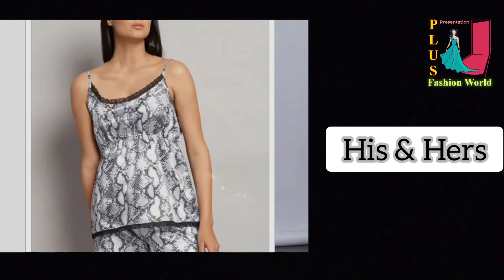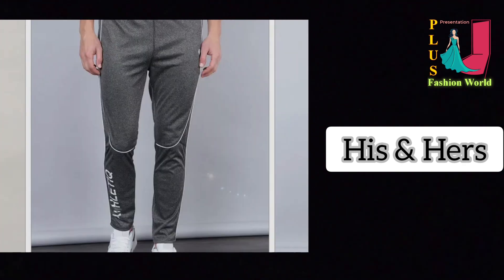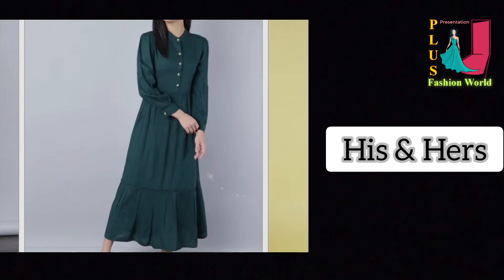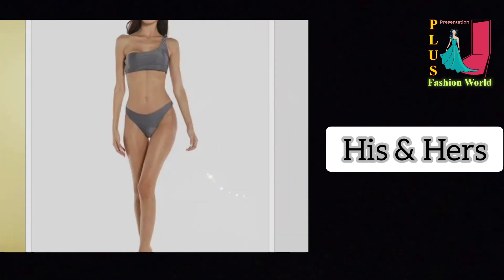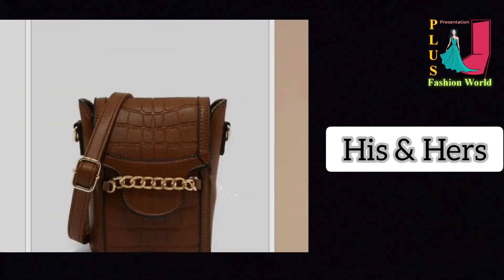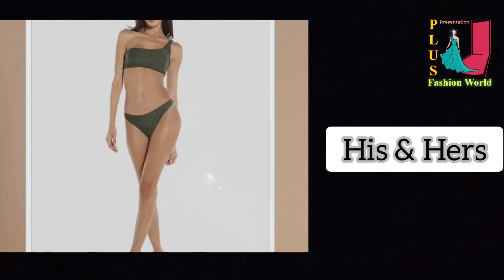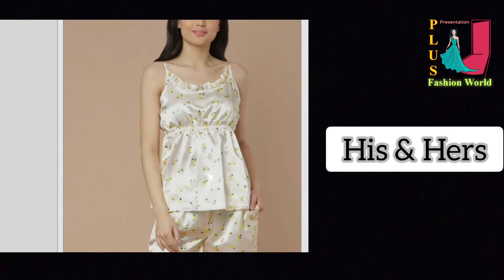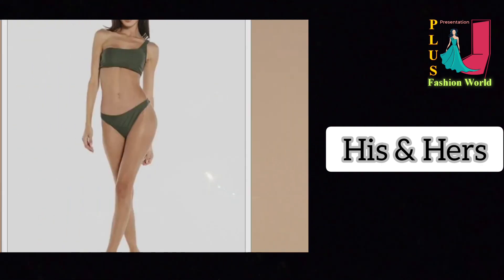His & Hers Latest Fashion Trends by Plus Fashion World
Plus fashion world presents
His & Hers Latest Fashion Trends
for trending fashion shop frim hishers . com